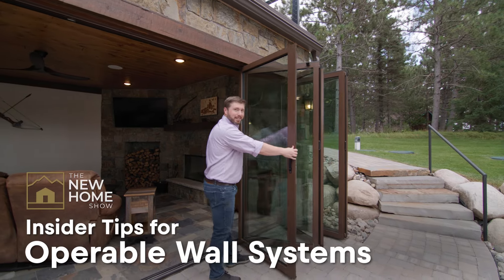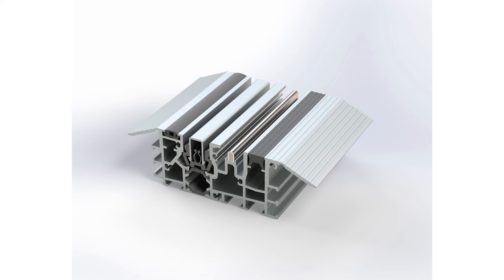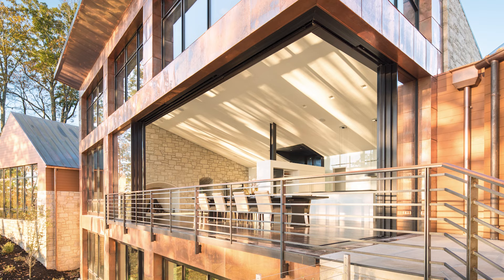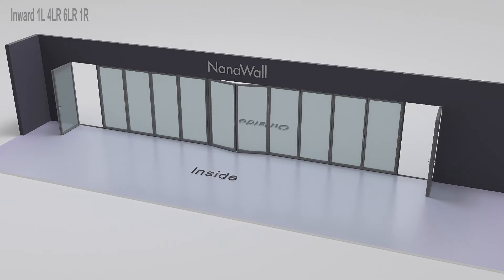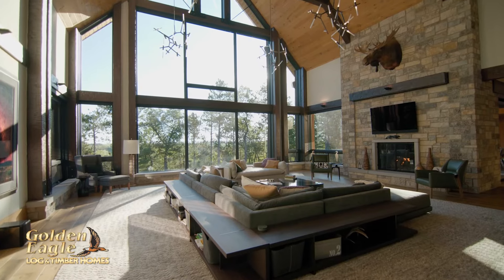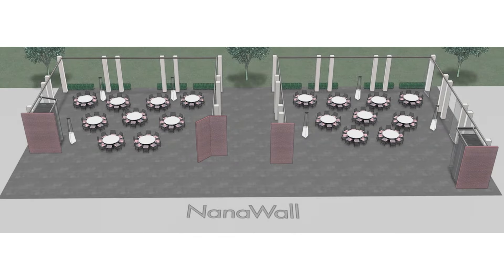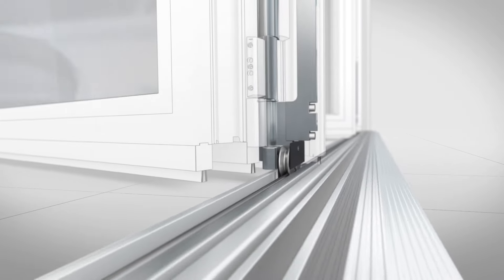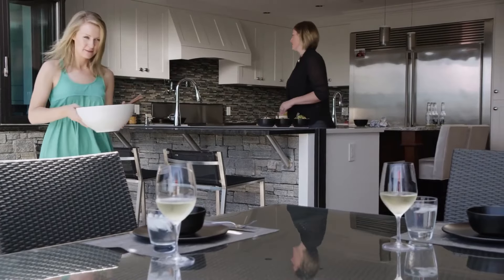Maximize Your Space: The Power of Operable Wall Systems with NanaWall | The New Home Show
In this episode of The New Home Show, we sit down with Nick Wnenk from Assured Corporation and NanaWall Systems to explore the cutting-edge technology behind operable wall systems. Discover how these innovative walls can seamlessly blend indoor and outdoor living spaces, enhance energy efficiency, and transform both residential and commercial properties. Whether you're designing your dream home or upgrading your business space, learn how NanaWall is setting new standards in modern architecture. Don't miss this insightful conversation!

Listen to our podcast on Apple, Android, and Spotify!

What is THE NEW HOME SHOW?
Your ultimate guide to the world of high-end, luxury homebuilding and industry experts bringing you the latest in trending designs, innovative floor plans, and cutting-edge smart home technologies, all tailored for the discerning homeowner. Our focus extends from chic architectural features to exclusive construction techniques and top-tier build science. With expert interviews, innovative idea explorations, practical insider tips, and a keen look at the engineering behind your dream home, 'The New Home Show' is your blueprint for refined living. Perfect for home enthusiasts, aspiring luxury builders, and seasoned professionals seeking inspiration, we are building futures, one executive home at a time.